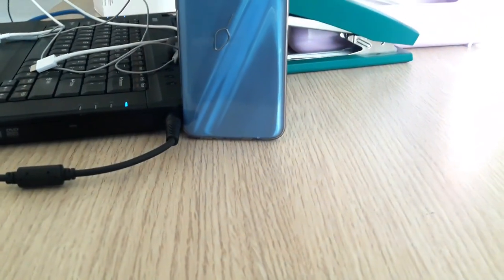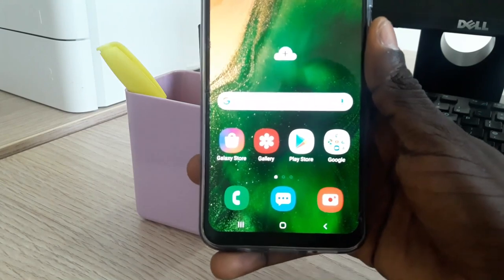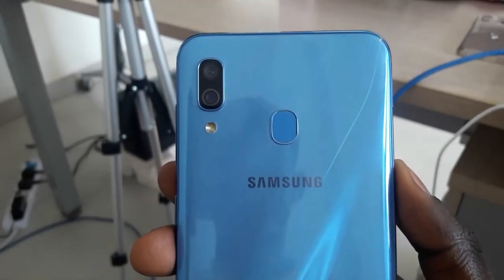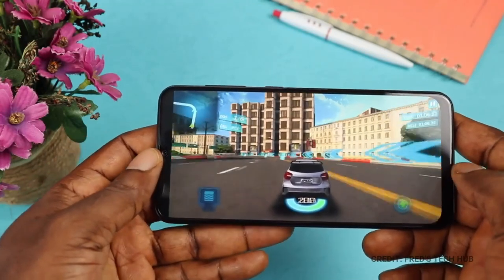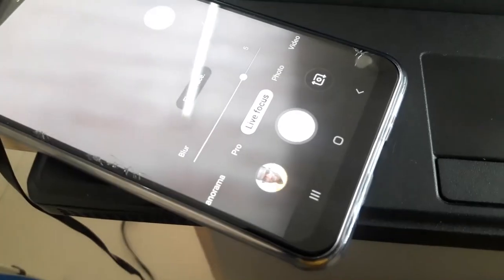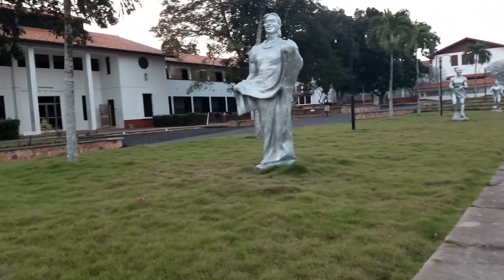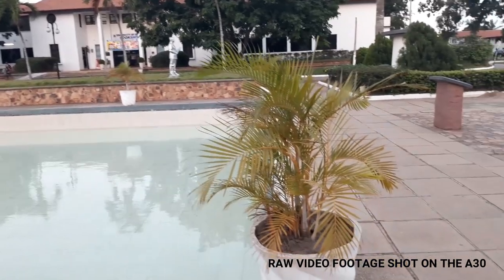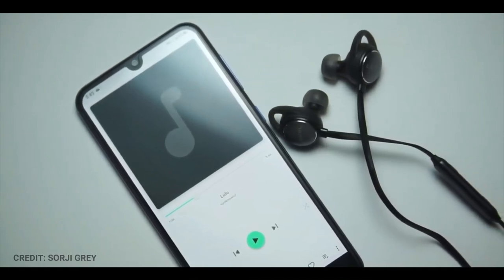SAMSUNG GALAXY A30 REVIEW (English) | After A Full Day Use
I used the Samsung Galaxy A30 for a full day and this device was amazing! In this video, I share my experience and findings after using the device for one full day. Enjoy the video.

Special Thanks to Fred's Tech Hub and Sorji Grey for allowing me to use their footages, links to their reviews are as follows:

This video also focuses on Samsung galaxy a30 price
Samsung galaxy a30 specs, Samsung galaxy a30 vs a50
Samsung galaxy a30 price in the USA, Samsung galaxy a30 blue
Samsung galaxy a30 camera review

Much love.